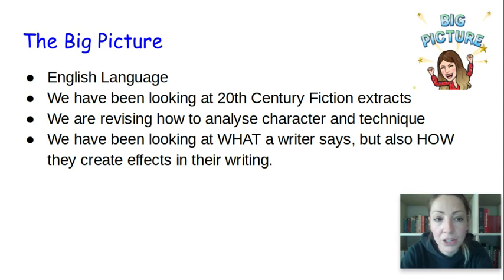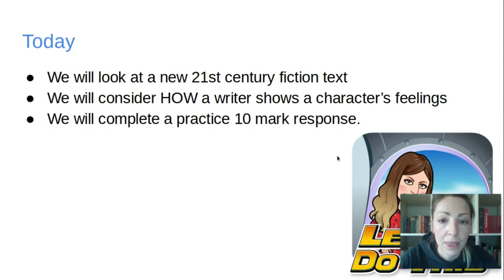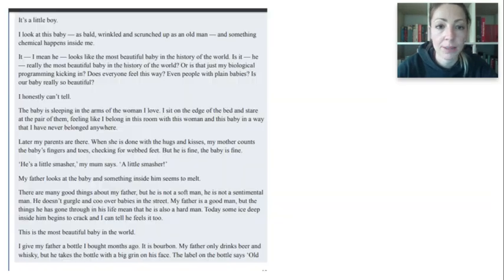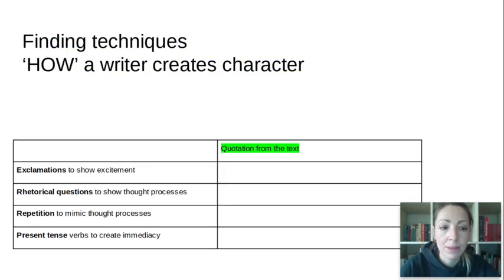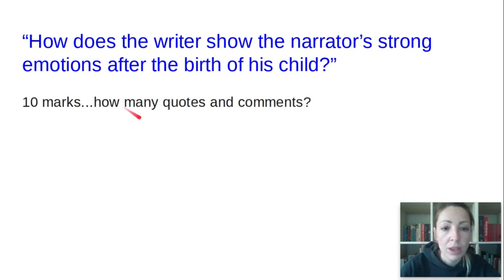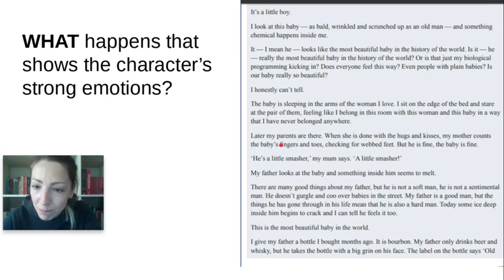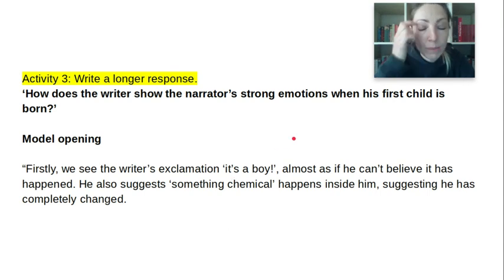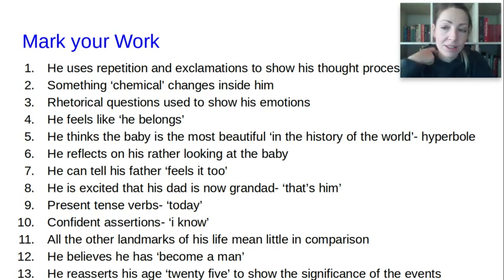Year 10 Week 4: 'Man and Boy'